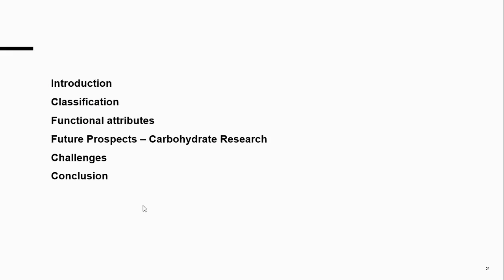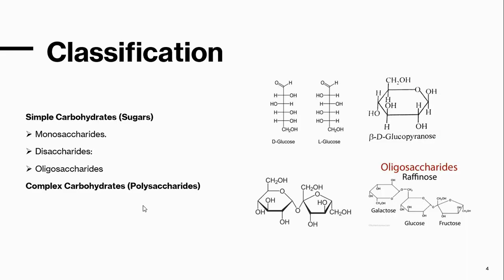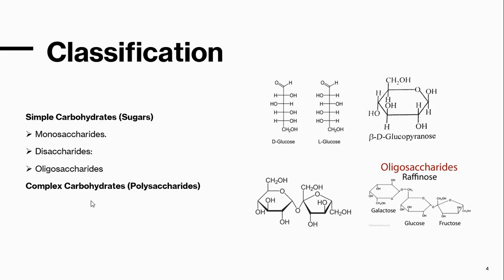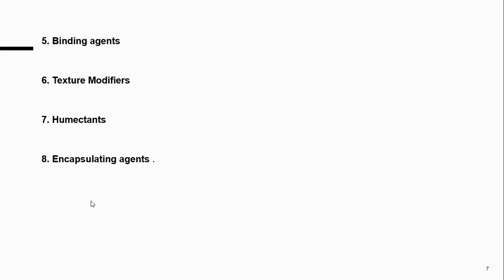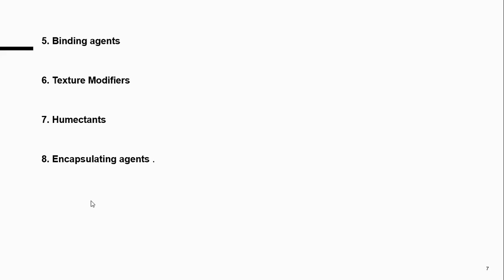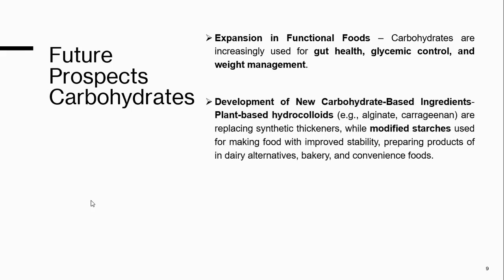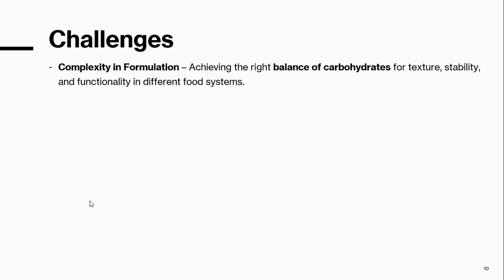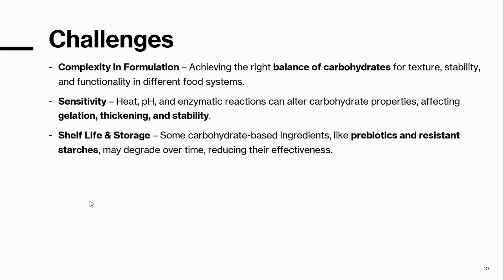Functional Attributes of carbohydrates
Brief introduction of carbohydrates, classification and different functional properties of carbohydrates and its application in food industries.